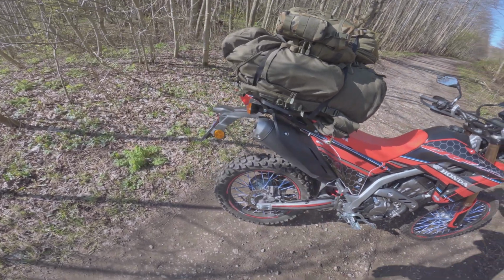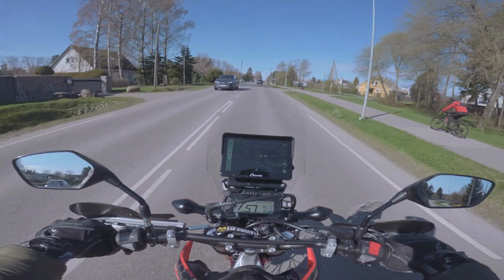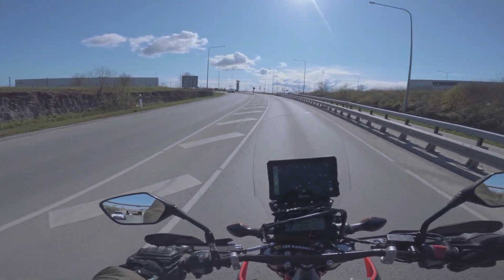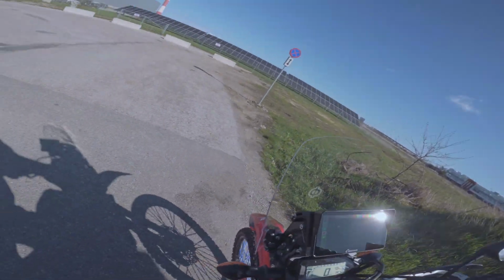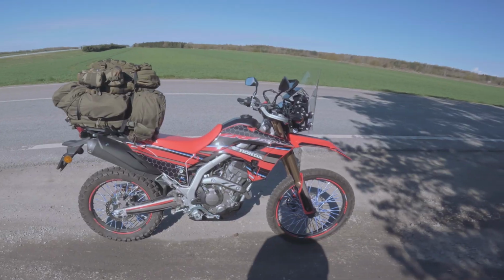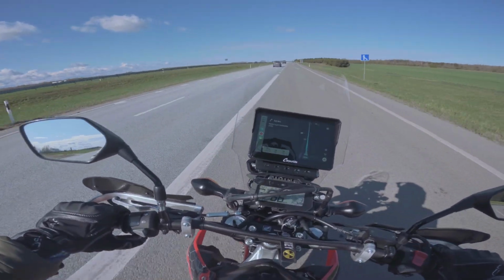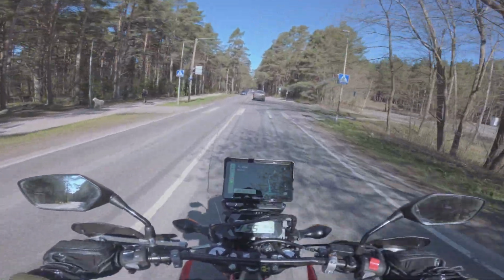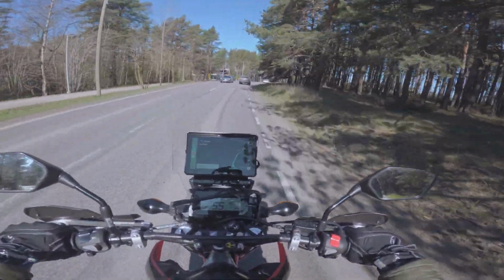Tale of two towers: One Adventure and bags on the back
Tower number one is the One Adventure rally spec tower to replace the front "fairing" and headlight. It's got the tall windscreen option. But how much buffeting will it create?
Second tower is a tower of bags I need to transport along with me to the army base for my training. Will it stay on the back or will it buckle in highway speeds?
The bloke: MargusMoto
The bike: 2024 Honda CRF300L "Marie"
The main camera: GoPro Hero11 Black